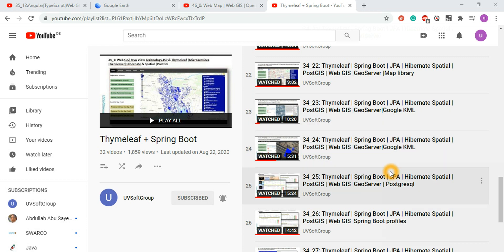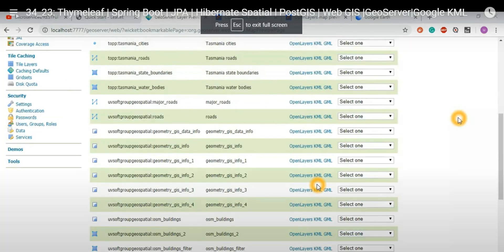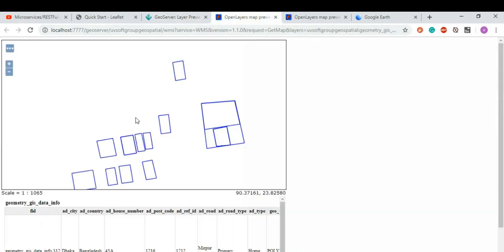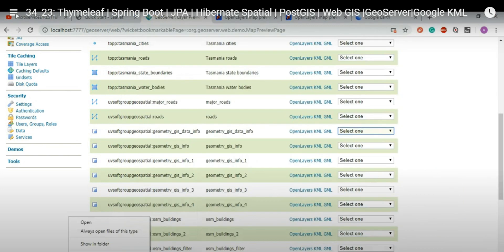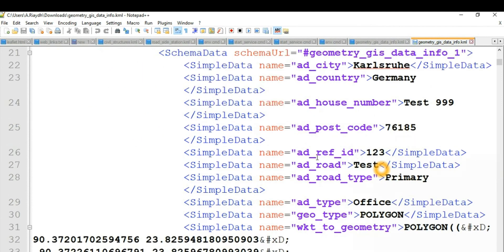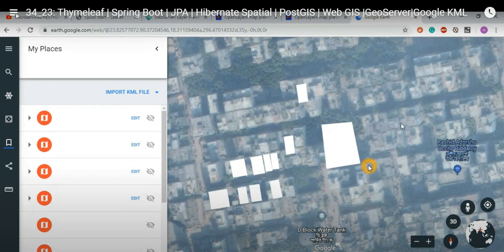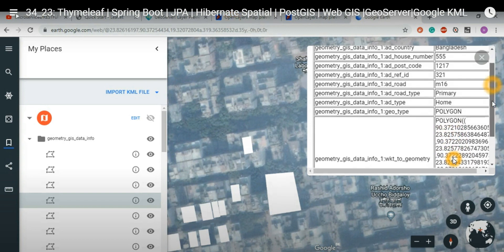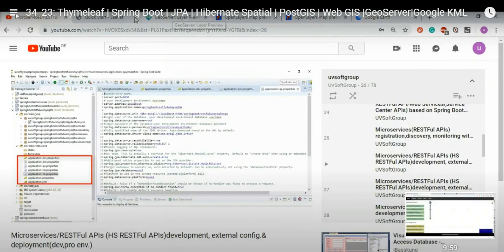53_2: Google Earth | GeoServer| PostGIS | Geo Spatial data Visualizations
Hope this video will be interesting for the visualization of the geospatial gis dataset from geospatial dataset generation with help of the PostGIS spatial database and GeoServer service publishing to be helpful for those who are interested.
Technology & Tools used:
1.Google Earth and KML-KMZ file imports and exports
2.PostGIS and GeoServer
3.JavaScript, HTML, CSS
4.Basic Web and Web GIS- Mapping programming